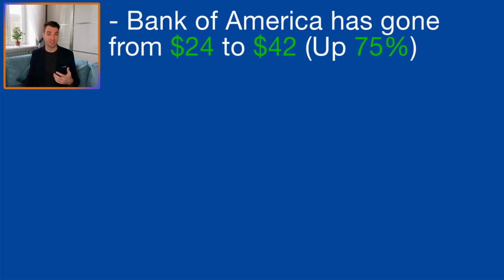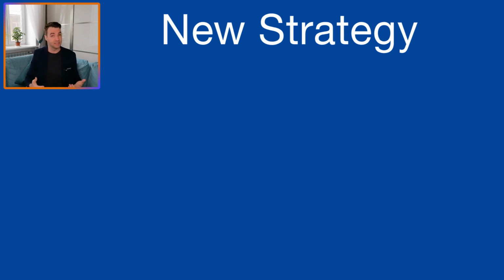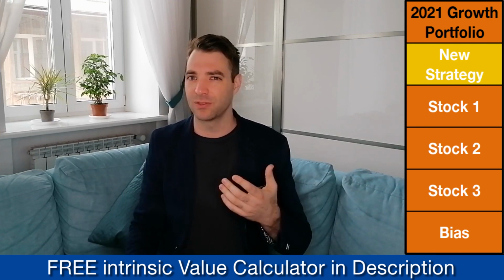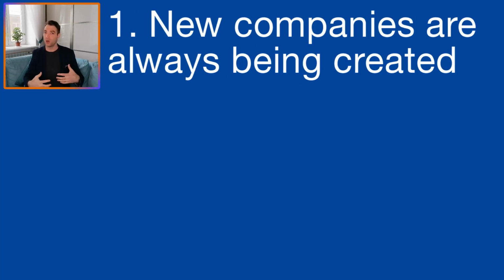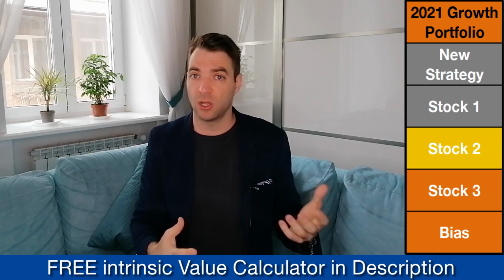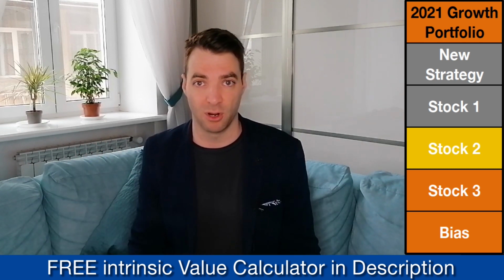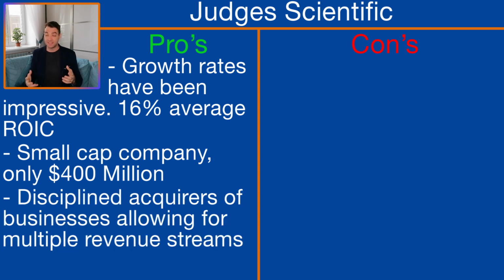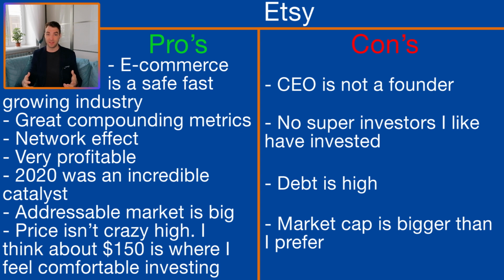Start a Growth Portfolio 2021 Edition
Undervalued - My monthly Commentary and up to date watchlist information. Check out the February edition for free

TIKR: Financial Data on All Companies plus Super investor portfolios plus an International screener.

70+ Hours of Stock Reports

Last year I made a video called, “How to start a growth portfolio”
If you had invested in that exact portfolio in October when released the video, which consisted of Bank of America, Berkshire Hathaway, Prudential financial and Biogen you would already have an almost 50% gain already and it has been just 7 months.

Stock #1 Shinoken

We are starting in Japan with Shinoken.
Shinoken develops apartment projects, sells the apartments and also acts as a property manager as well.
The market size for Shinoken is gigantic. Tokyo is the biggest city on the planet and the fact that Shinoken is only representing 1% of all new apartments in Japan. There is a very big market to grow into.

Their market Cap is under $400 Million USD so they are a small cap company in a big marketplace.

Mohnish Pabrai, one of my favorite authors and investors, has just recently invested in Shinoken. It appears he holds more than 5% of the company now.

Stock #2 OTCM

OTCM Essentially are a coordinator of 10’s of thousands of company listings. They compete with the Nasdaq and NYSE but in the small cap world and the international listings world.

They have a different market entirely to Nasdaq and NYSE. The small cap world is underserved and OTCM is the only player.

Stock #3

Markel
Judges Scientific
Etsy

I could probably throw Nintendo and Constellation Software into this list as well.
I have videos on all these companies that I am mentioning if you want to see my deeper dive into these.
I’m also looking into Redbubble and Australian based company, which is kind of similar to Etsy but I haven’t finished digging into that yet.

Hopefully this video has motivated you to get researching, and I'll have more content like this in the future.